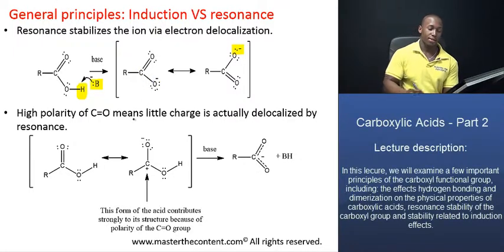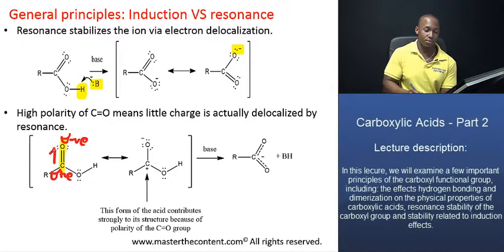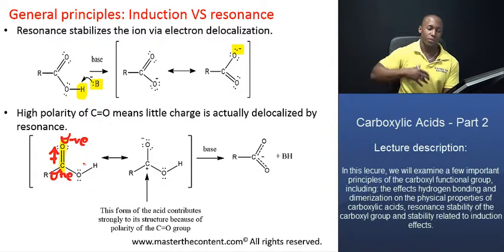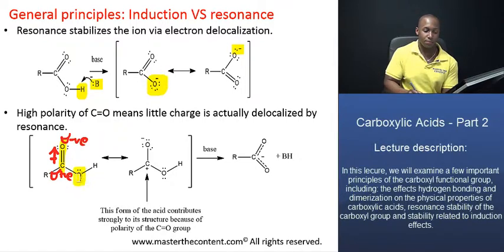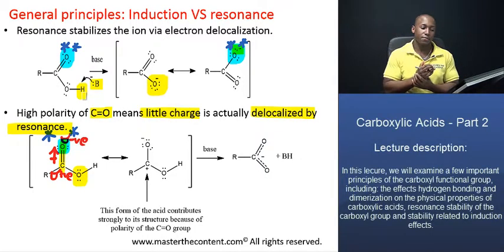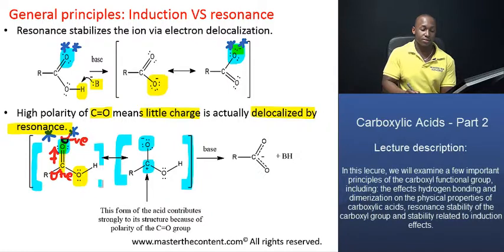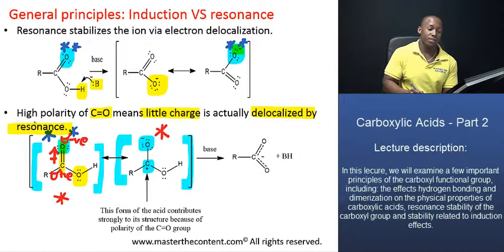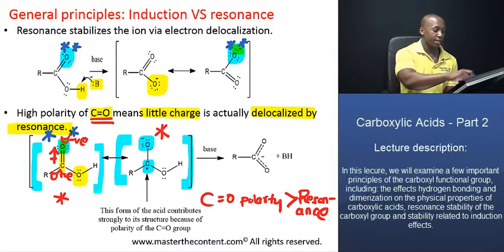OAT: Properties of carboxylic Acids - Part 2A - Induction vs resonance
► OAT| Survey of the Natural Sciences | Organic Chemistry| Chemical and Physical Properties or Organic Compounds | Carboxylic Acids – Part 2A
► Lecture Description:
- Topics include: Structure of the carboxylic acid functional group, acidity of the carbonyl group, inductive effects of substituents on acid reactivity, resonance stability of the carboxylate anion